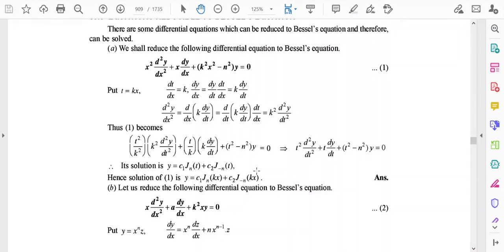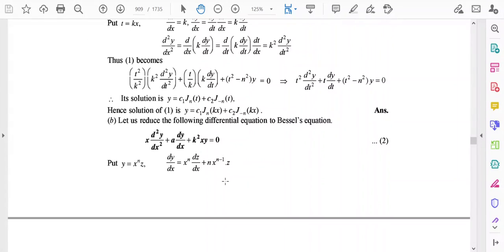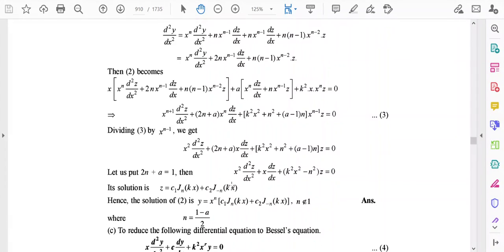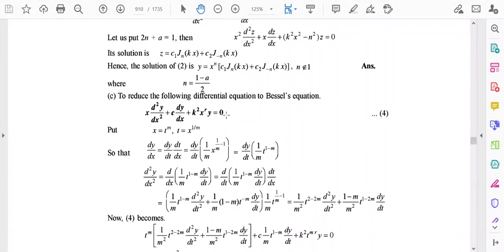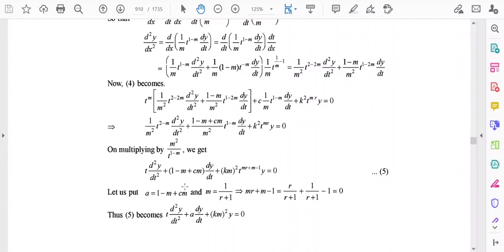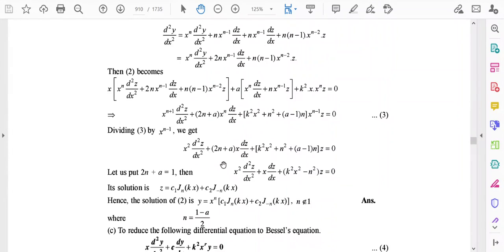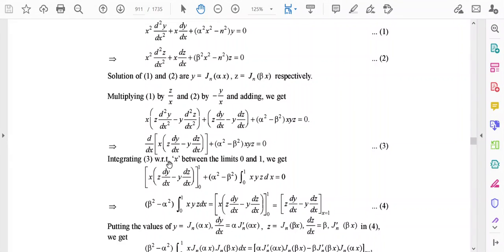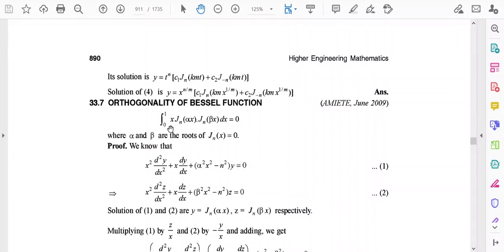Bessel function 4